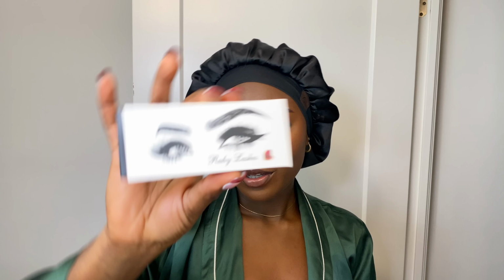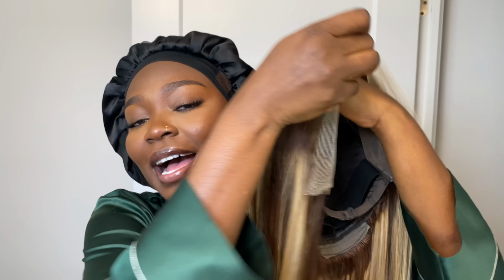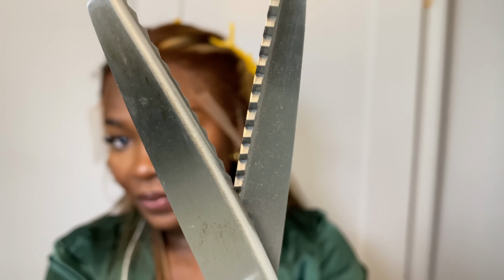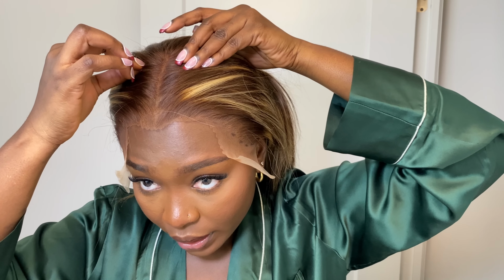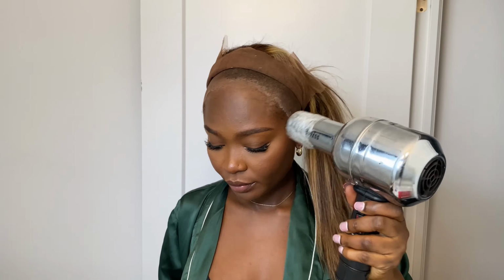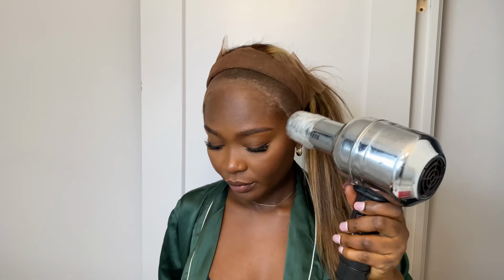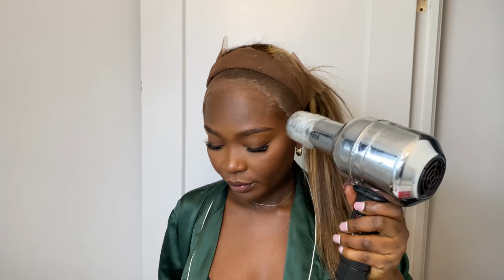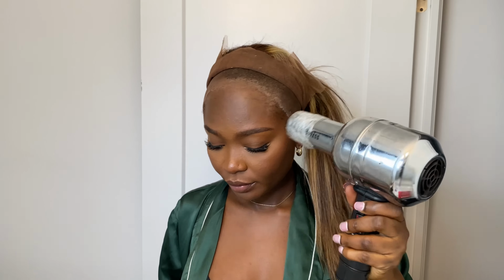ARABELLA FEATURED HONEY BLONDE PIANO HIGHLIGHT WIG INSTALL|(TRUTH REVIEW) + DETAILED TUTORIAL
ARABELLAHAIR OFFICIAL ╱
Hair info: Featured 13x4 Lace Front Honey Blonde Piano Highlight Straight wig 22 inch
- Installment is available.Afterpay&Klarna&Credit card
- Free return service in 30 days
- Fast shipping service in 2-5 days
HOT STYLE RECOMMENDATION!!

FAQ
Camera: iPhone 11 Pro Max
Editing App: Final Cut Pro
Age: 28
Nationality: Ghanaian
📍Canada